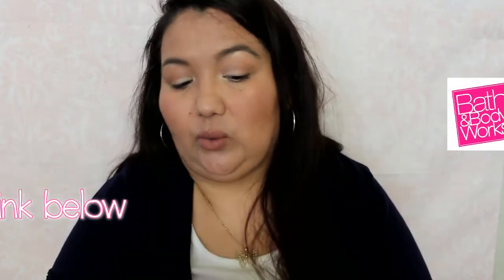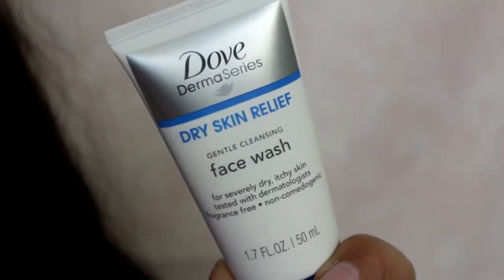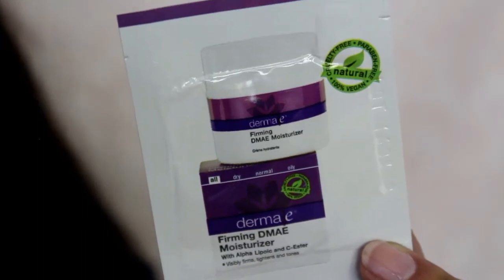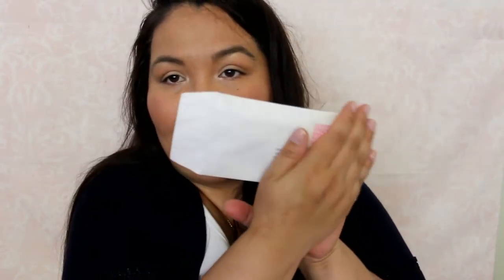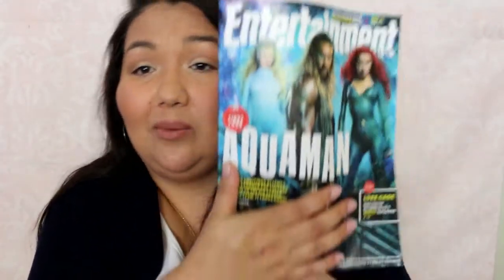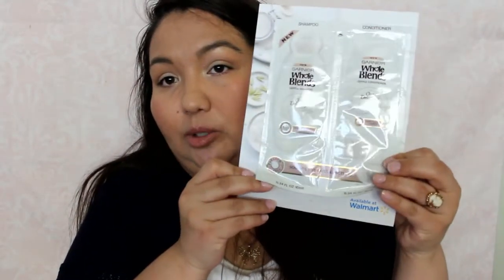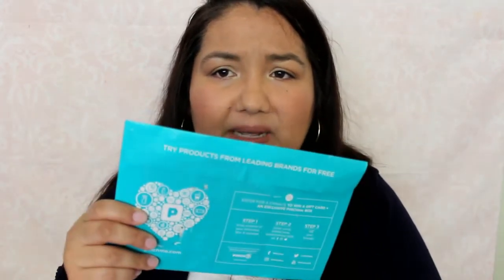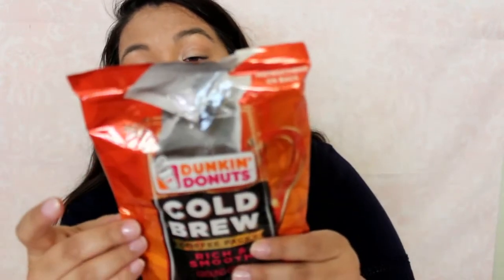Free Products Samples by Mail - Freebies #16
Vonbeau
Reward Survey
Mercury Magazines

Free samples in this video are from Sephora, Dove, Derma-E, I and Love and You, Marlboro, Arrowhead, Softer than Brittle, Elemis, Bvlgari, Entertainment Weekly, Kamedis, Garnier, Canidae, Pinchme/Slimfast, Influenster/Breyers, Dunkin Donuts